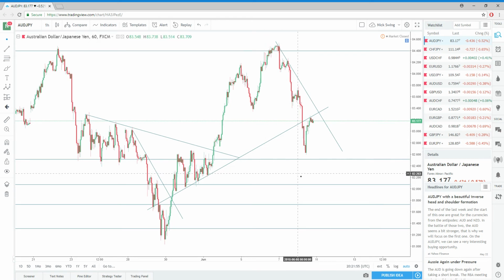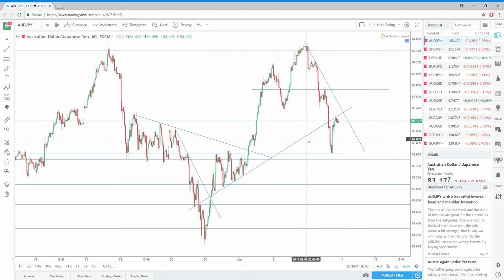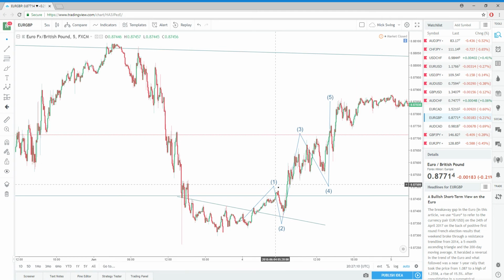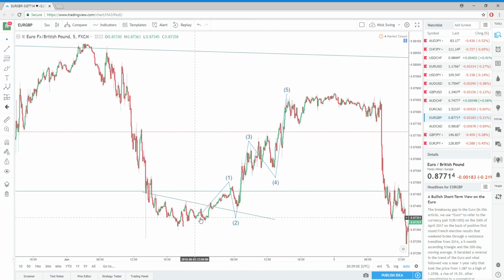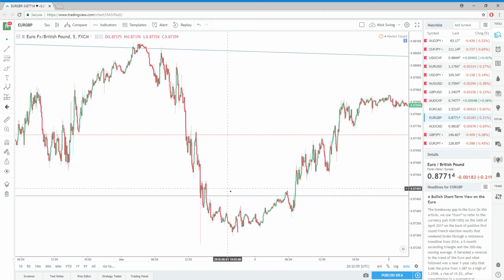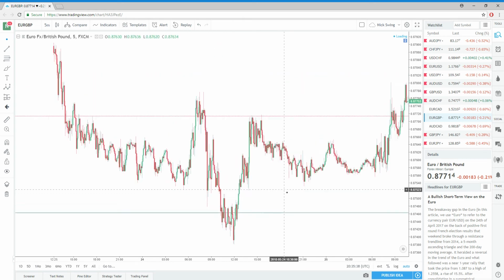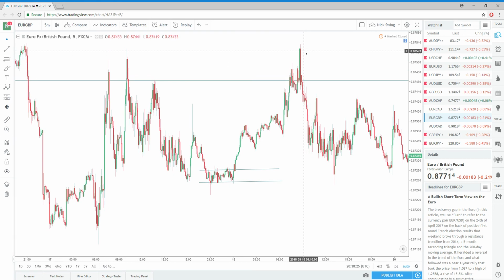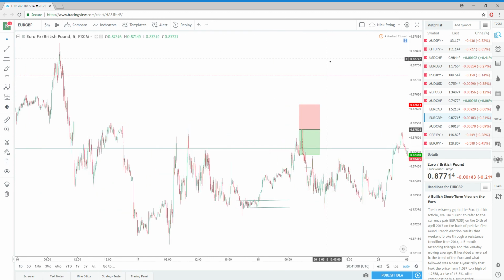MFX Weekly Q&A 6.10.18